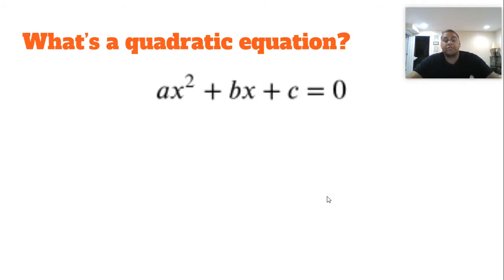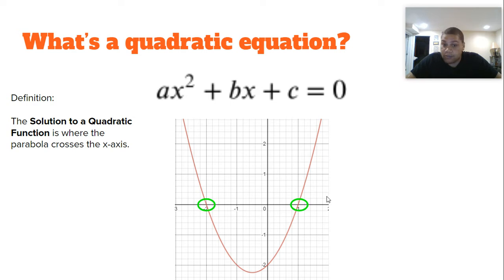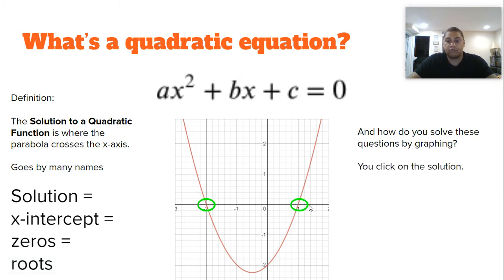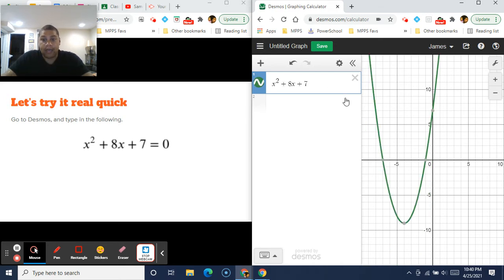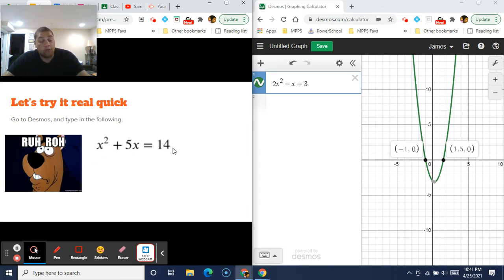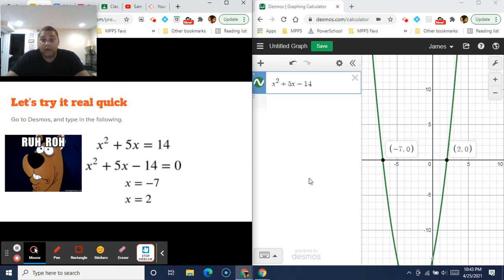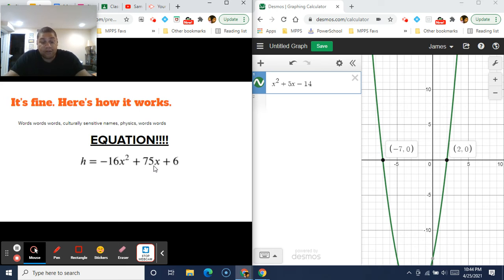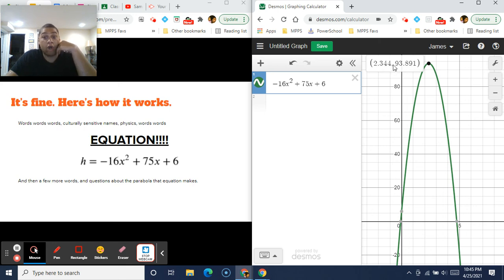Alg 1 Sec 9.3 - Solving Quadratics by Graphing